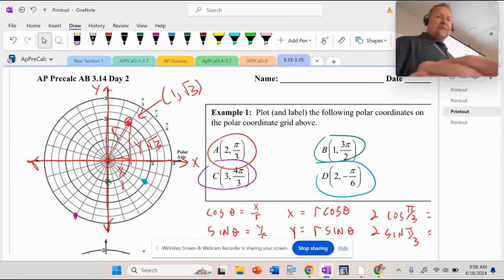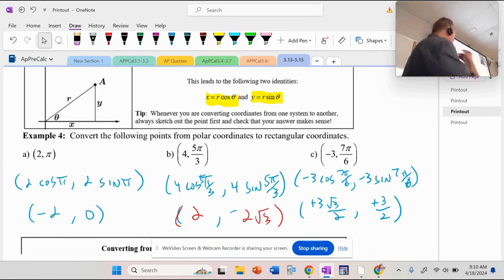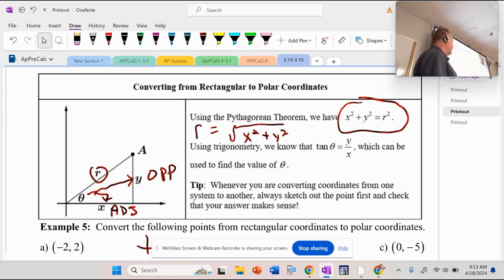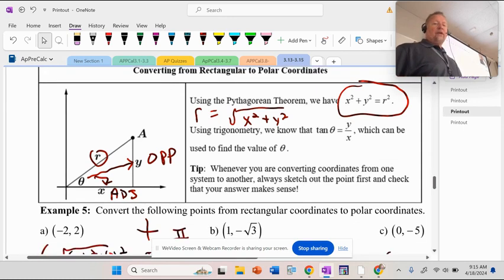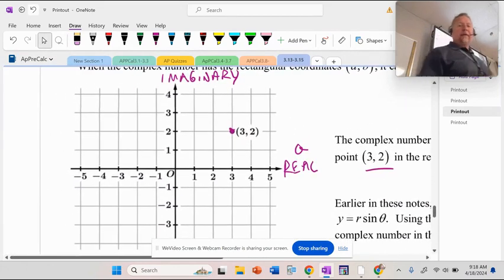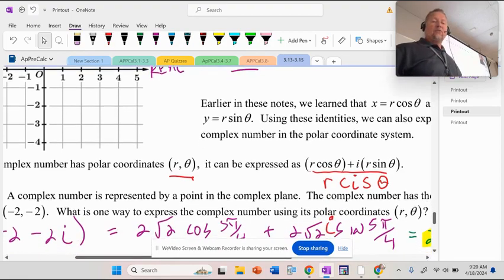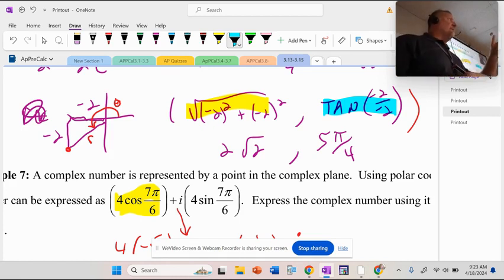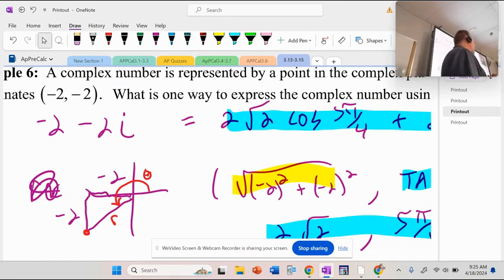My recording 09:26 04/18/24